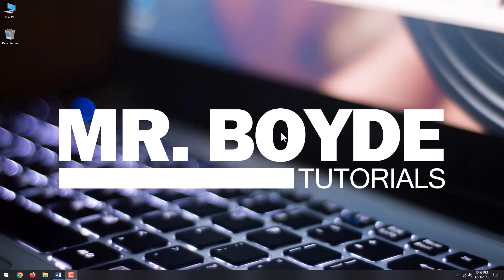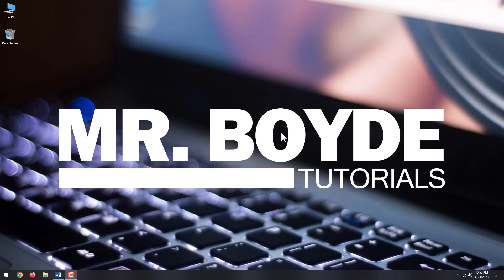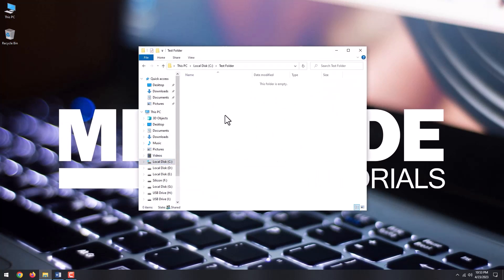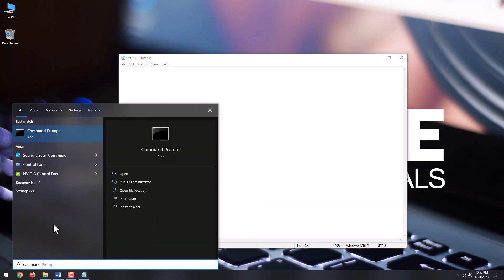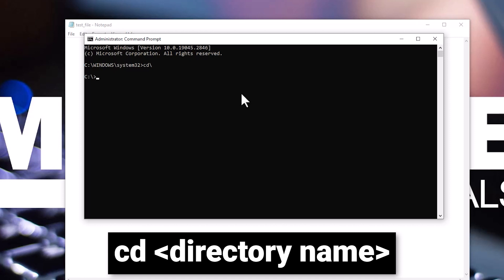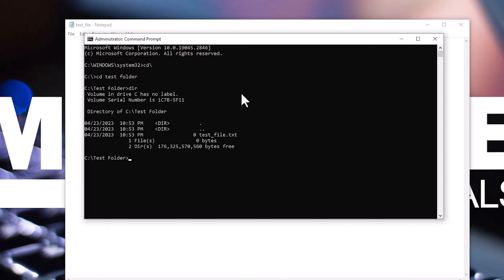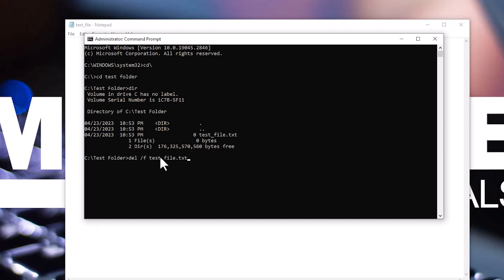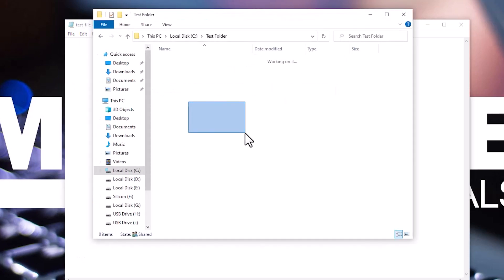How to Delete a File in Windows 10 That Says It’s in Use?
Are you struggling to delete a stubborn file that's "in use"? I'm Mr. Boyde, and in this video, I'll expertly guide you through a foolproof method for deleting a file in Windows 10 that says it's in use. Say goodbye to frustration and wasted time. I'll share the essential steps you need to bypass the "in use" error and regain control over your files. Don't let your computer hold your data hostage any longer.